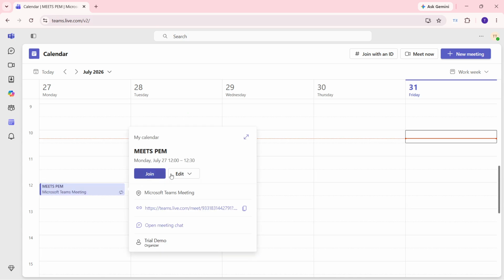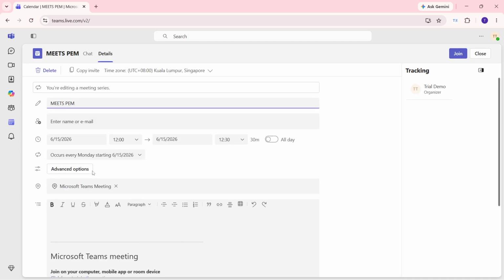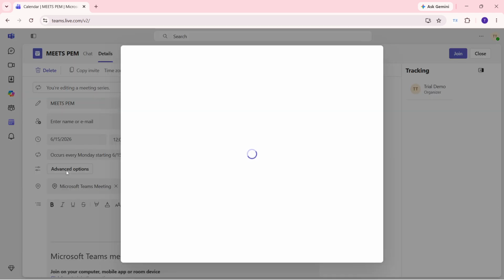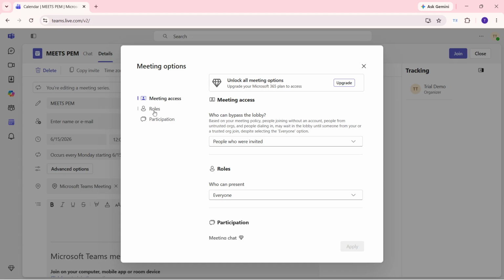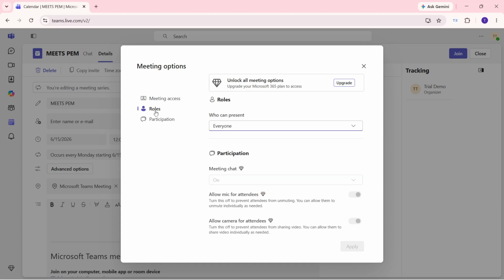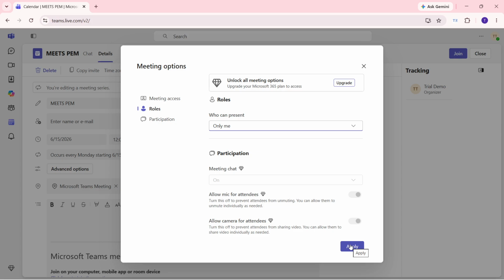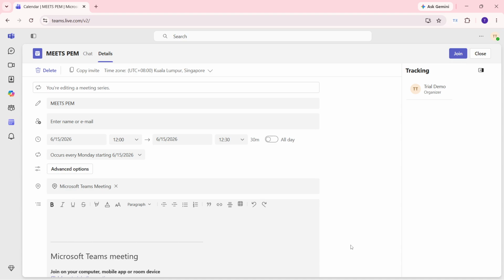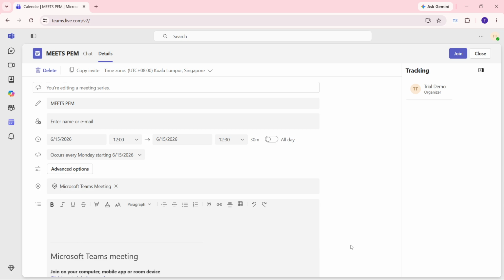How to Change Meeting Roles in Microsoft Teams (Step by Step)